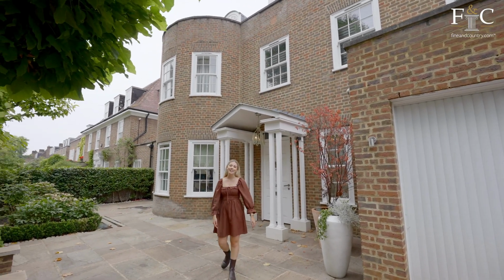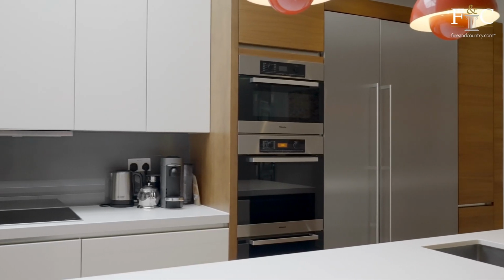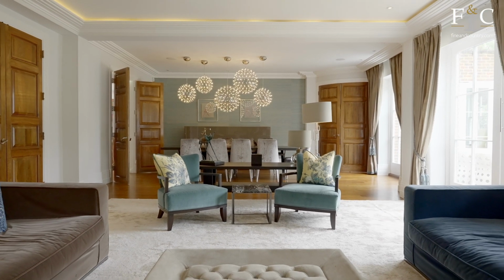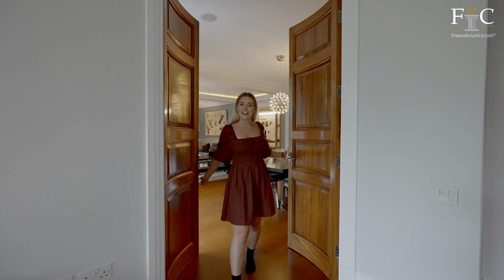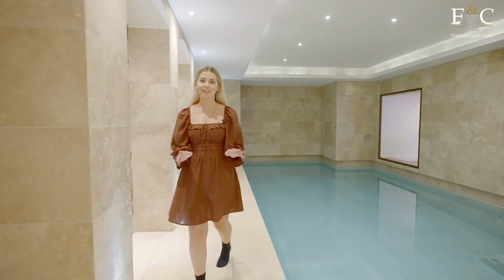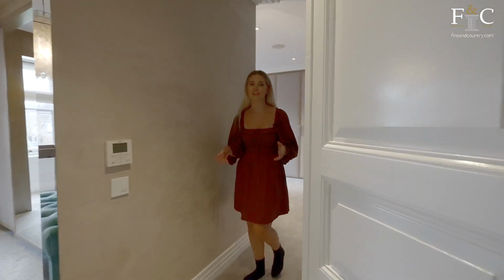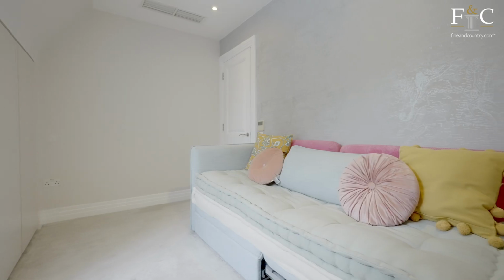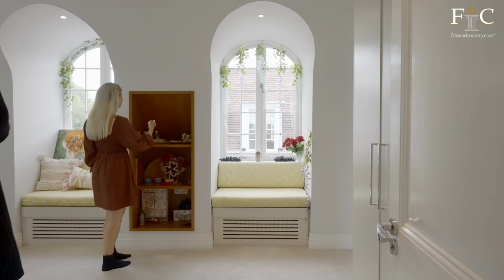£11,500,000 London Mansion with Luxury Basement Complex | House Tour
Villa Majestic, a six-bedroom family home, is found nestled back on one of London's most prestigious streets, Springfield road, located just off the famous Abbey Road. Join Holly as she discovers an unmissable basement entertainment complex and luxury bedroom suites in this sensational property.

BOOK A VIEWING:
Contact Fine & Country St Johns Wood
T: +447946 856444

Chapters:
00:00 - Intro
00:37 - Kitchen
02:36 - Reception Room
03:44 - Garden
04:20 - Location
05:20 - Study
05:47 - Lower Ground Floor
06:25 - Swimming Pool Complex
07:30 - First Floor Landing
07:58 - Bedroom One
08:51 - Principal Suite
10:28 - Second Floor Landing
11:07 - Guest Suite
12:50 - Outro

With offices in over 300 locations worldwide, we combine the widespread exposure of an international marketplace with the local expertise and knowledge of carefully selected independent property professionals.